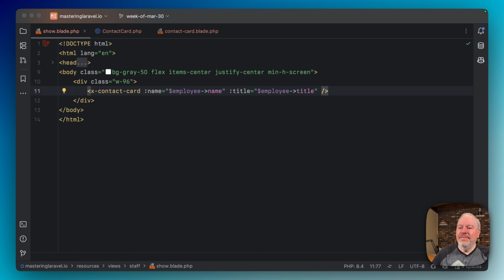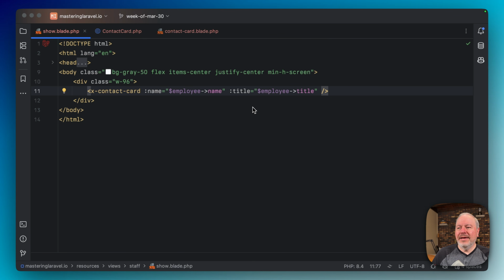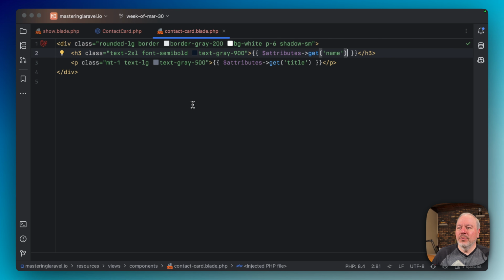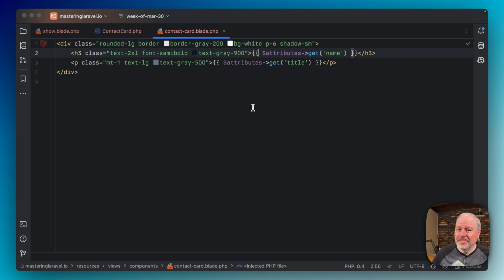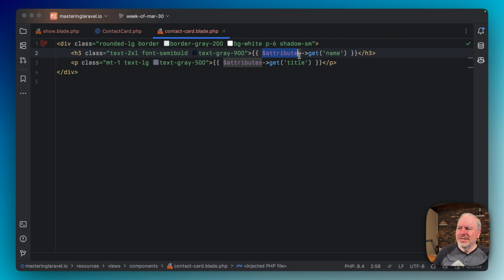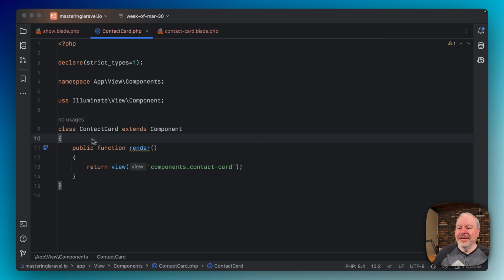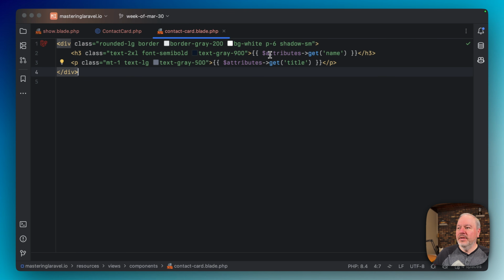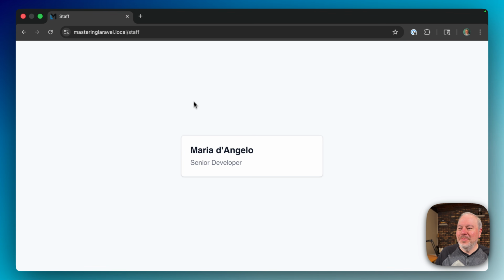The right way to fix double encoding in Blade components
Want to level up your Laravel testing skills beyond just UUIDs?

If you've ever seen garbled characters like `d&amp;#039;Angelo` in a Blade component, you've hit double encoding. Some of the common advice online is to actually disable an important security feature.

In this video, I track down the real cause and show the simple fix.